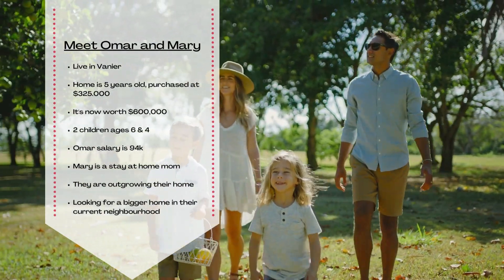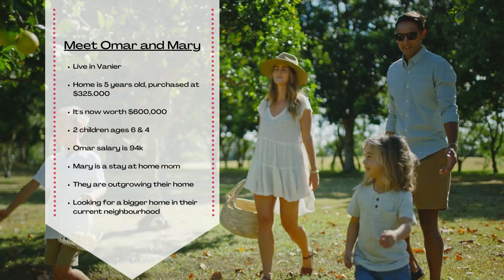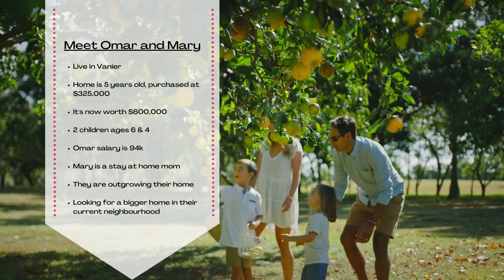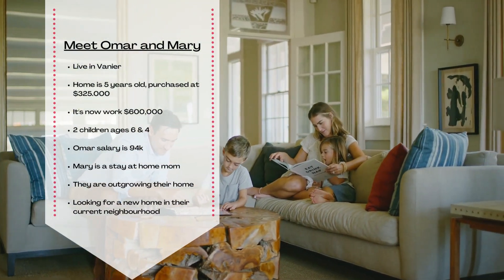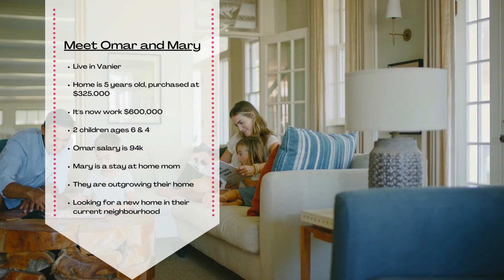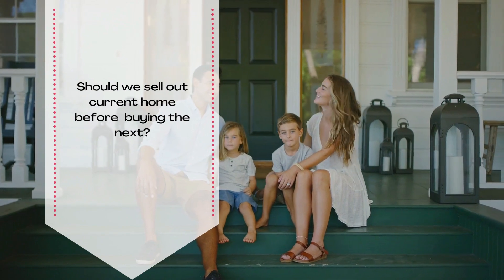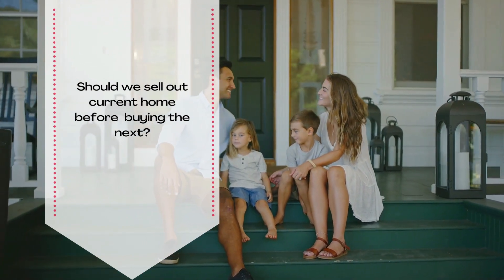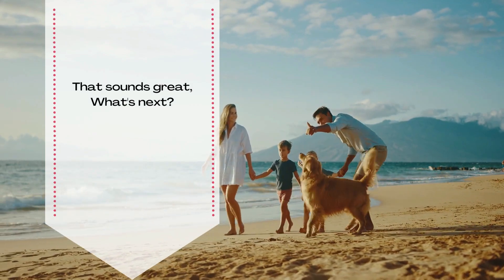Omar & Mary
Meet Omar and Mary,

This couple finds themselves in an all too familiar scenario. With a growing family they are feeling like they have out grown their current home and are looking to upsize but remain in the same school district for their children. Here is my advice for them.

gabrieldevarennes.com,  Gabriel de Varennes ,real estate, realtor, ottawa, ontario